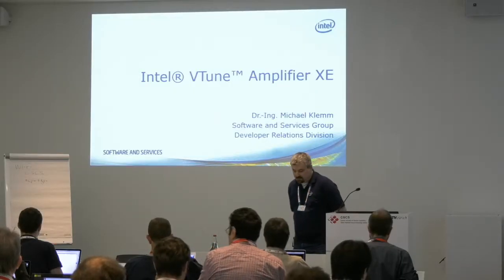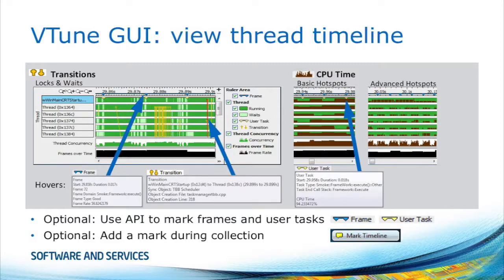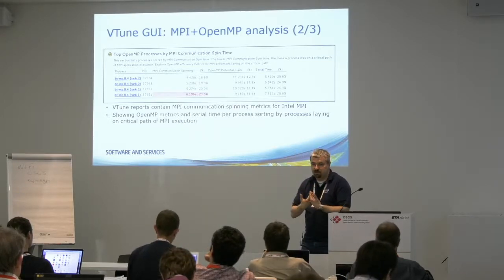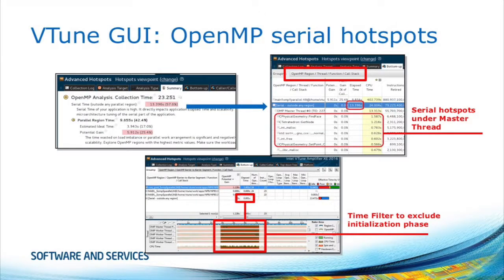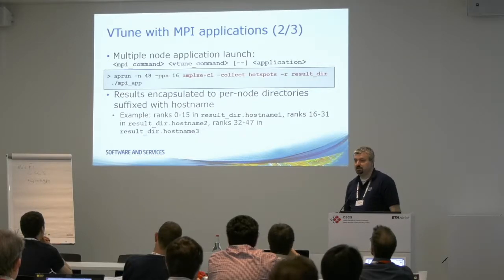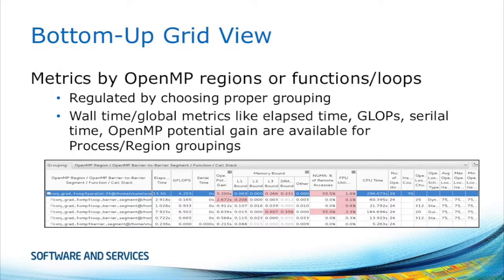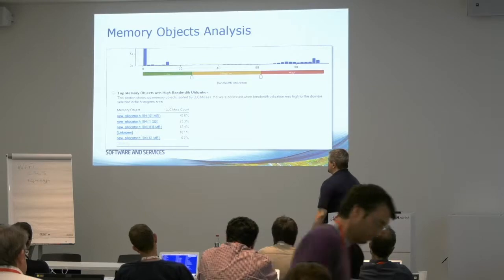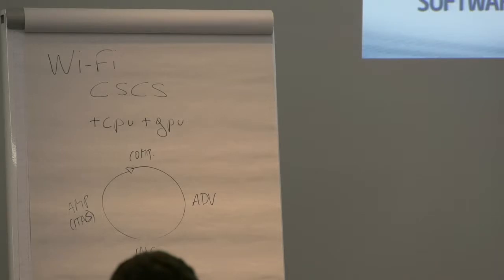CSCS Intel KNL: OpenMP, Part 2 (VTune), Klemm